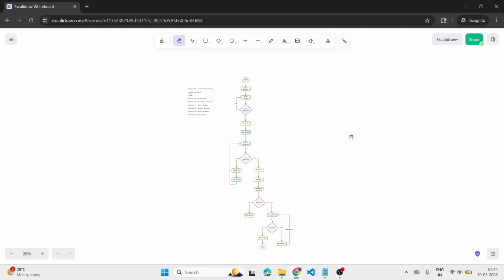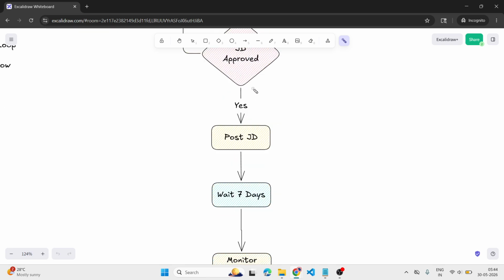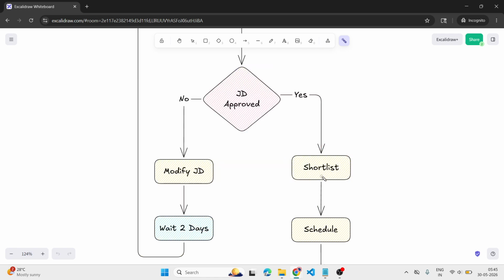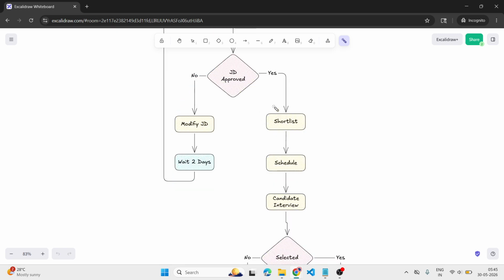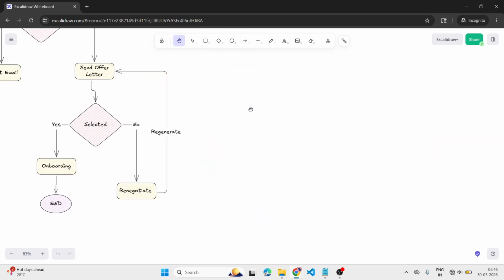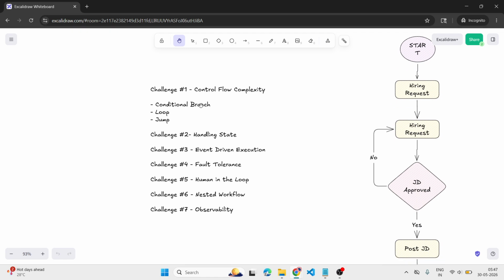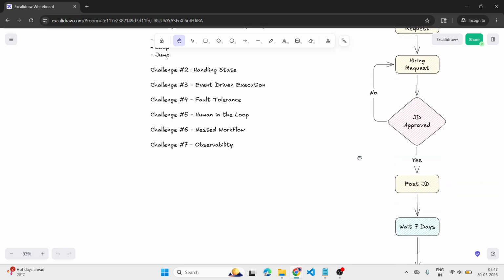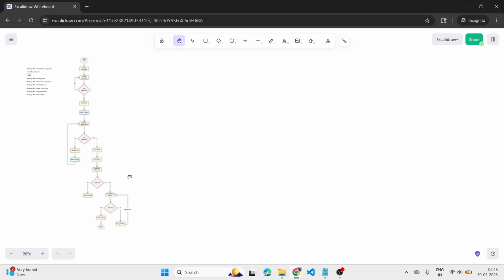Job Drafting to Onboarding Agentic Flow Mind Map | LangGraph Orchestration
Agentic AI using LangGraph

I’m a self-taught Data Scientist passionate about Data, Finance, and Business.

Jai Hind . . . ବନ୍ଦେ ଉତ୍କଳ ଜନନୀ 🐦‍🔥